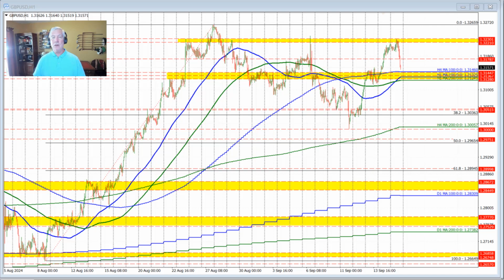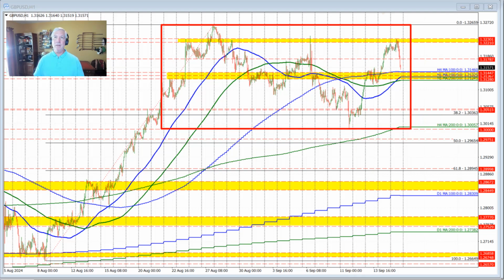The GBPUSD is moving closer to MAs as countdown to the FOMC rate decision ticks away.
The 100 bar MA comes in at 1.3146, the 100 hour MA at 1.3132, and the 200 hour MA at 1.3124